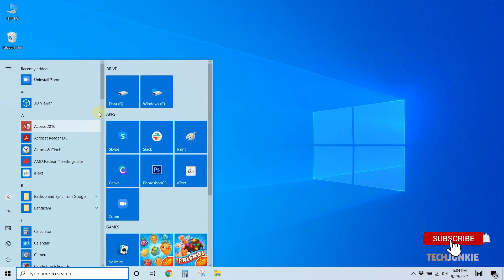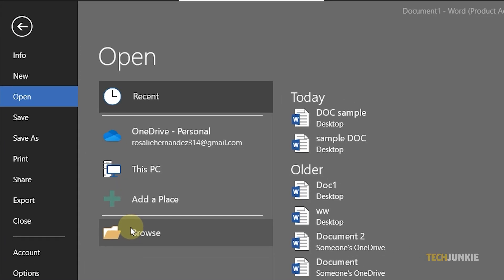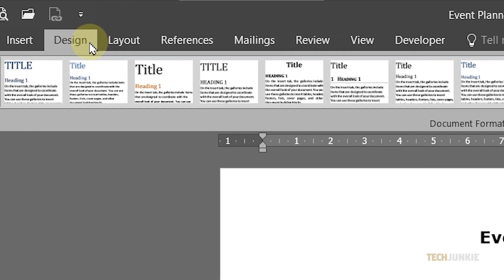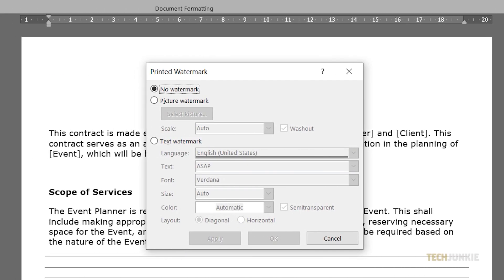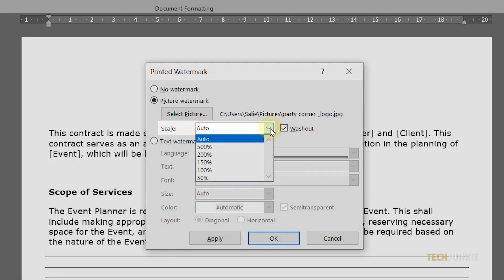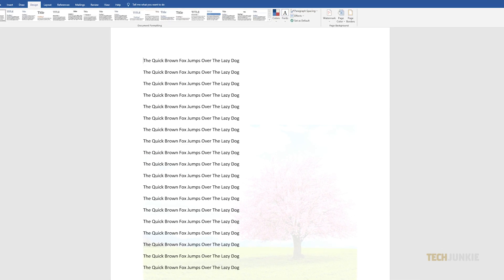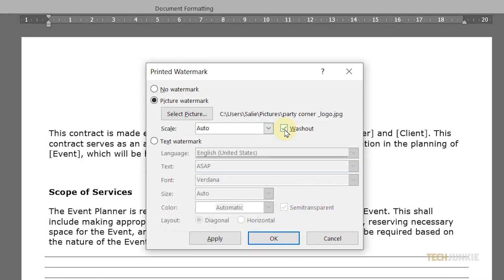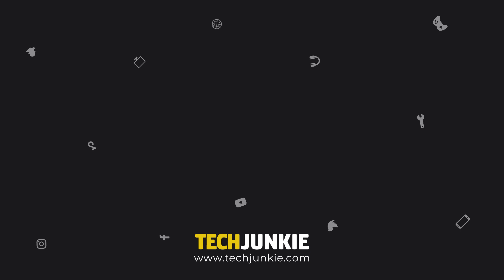How to Put an Image Behind Text in Microsoft Word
When working on a document in Microsoft Word, you’ll sometimes need to add an image as a watermark or background for your file. For that, you’ll need to format the image behind your text. It might be tricky to do, but here’s an easy way to do so.